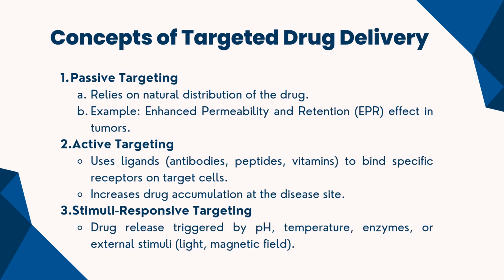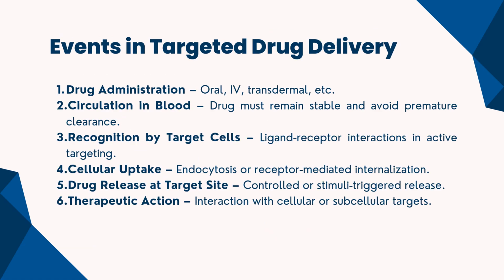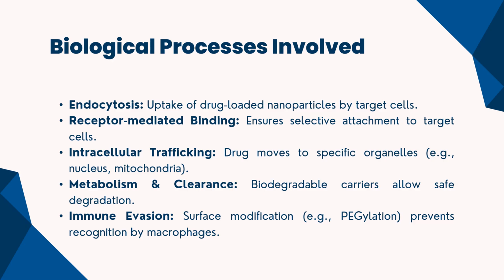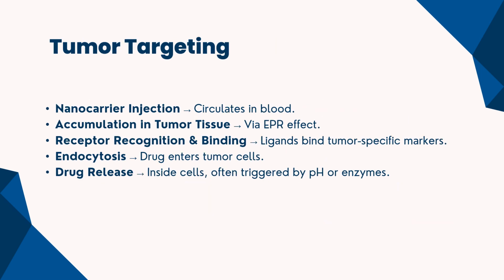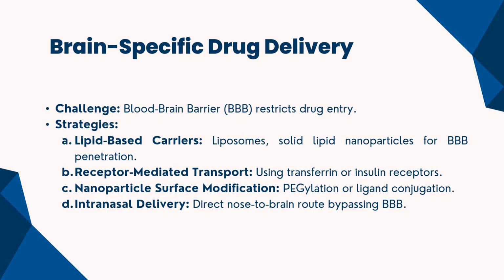Targeted Drug Delivery Systems | Easy Explanation for B.Pharm & M.Pharm (Pharmaceutics–PCI Syllabus)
Hi everyone!

In this video I explained the concept of Targeted Drug Delivery Systems (TDDS) in a simple and clear way which is perfect for B.Pharm and M.Pharm students.